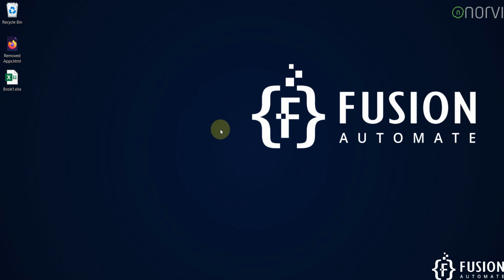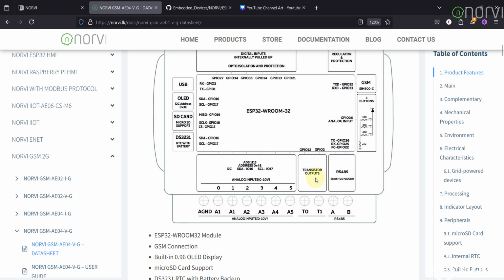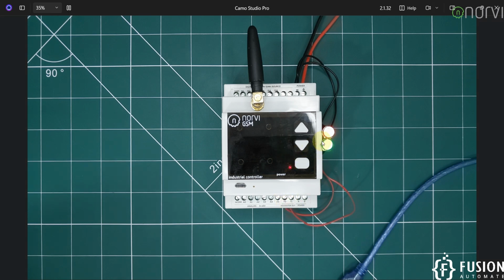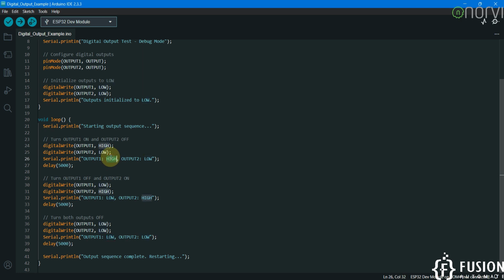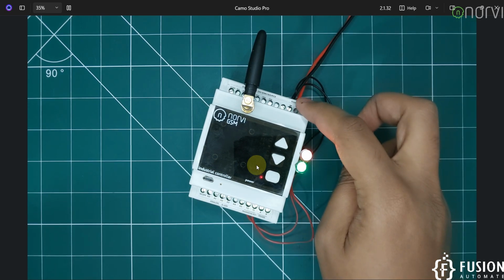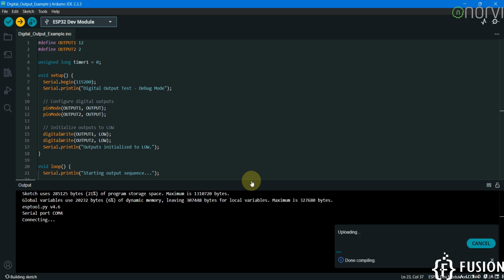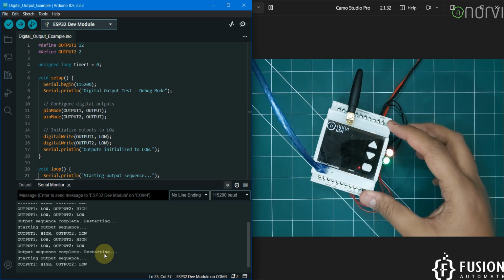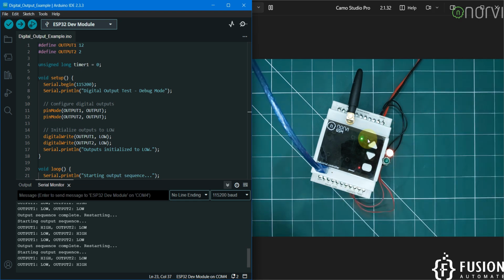How to Control Digital Output using NORVI ESP32 Based Industrial Controller | Open Collector DO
In this video, we demonstrate how to use the NORVI ESP32-based industrial controller to control digital equipment, such as an LED. This controller features two transistor outputs that utilize reverse logic (open collector). When the output is turned on, the voltage will drop to 0V, keeping the LED off. When the output is turned off, the voltage will rise, turning the LED on.

For this setup, we used a 24V DC power supply, as LEDs in industrial environments are designed to handle this voltage. The code to control the outputs is available in our GitHub repository (link below).

Additionally, you can replace the LED with a relay to control heavier equipment, making this controller versatile for various industrial automation tasks.